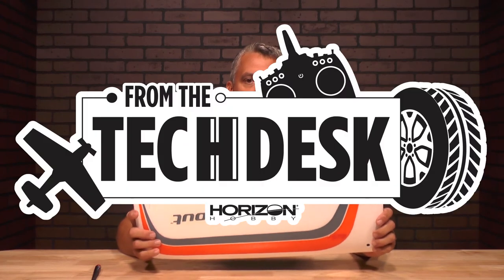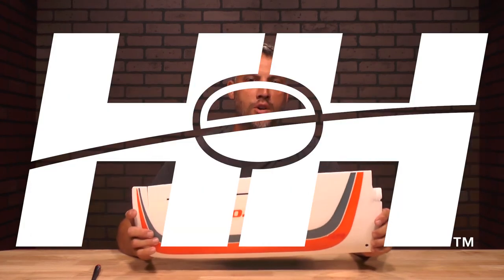HobbyZone AeroScout Tech Tip: adjusting your control surfaces with the lock collar on the Clevis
In this video we have a HobbyZone AeroScout tech tip. How to adjust your control surfaces with the lock collar on the Clevis.